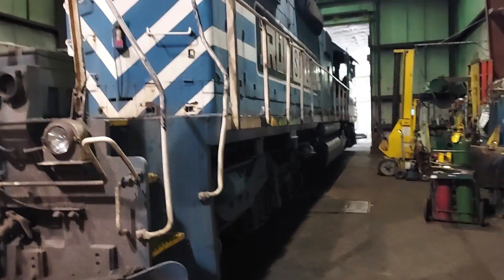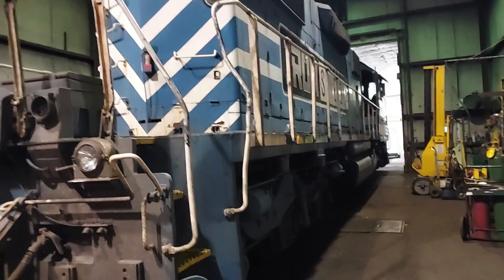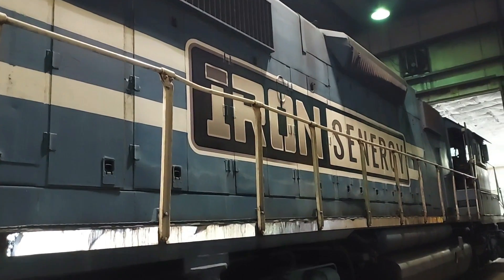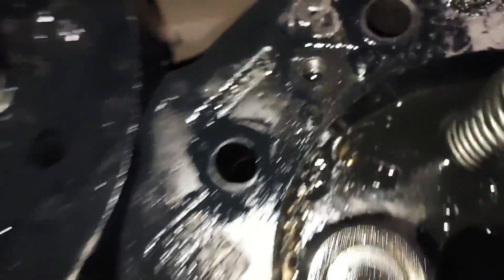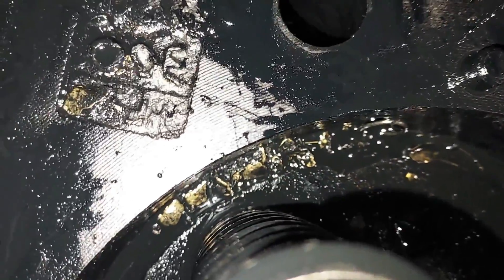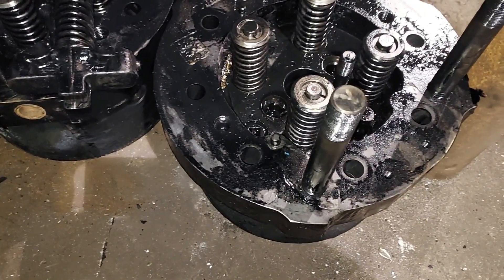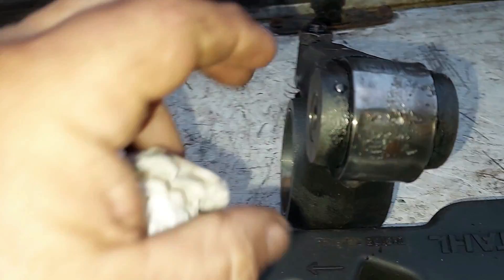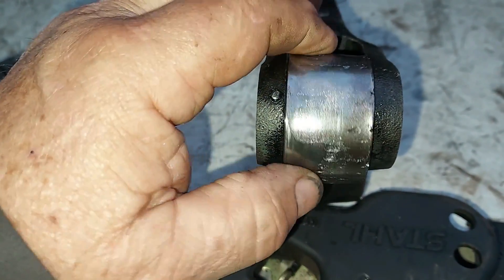EMD 645E Cylinder Heads Replaced on our #22 Locomotive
When was the last time you saw Locomotive Cylinder Heads?
Also will show you the rocker assembly and cam shaft that were changed.
And we show you why these parts had to be changed.

#22 Locomotive is an SD 38-2 built 12/1978 for Yankeetown Dock.
It came to us from there in 1997. Yankeetown Dock as built in
1954  to connect Lynnville Minnesota to Yankeetown Indiana. In 2003,
NS bought trackage and spurs. In 2007 Squaw Creek Southern acquired
trackage rights. All #22 has done all it's life is haul coal.

Made November 13, 2022